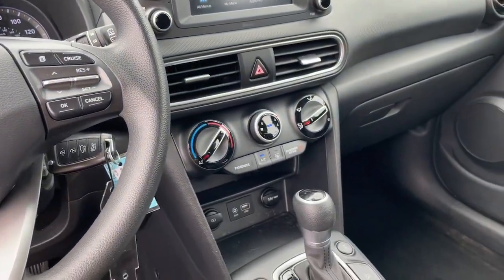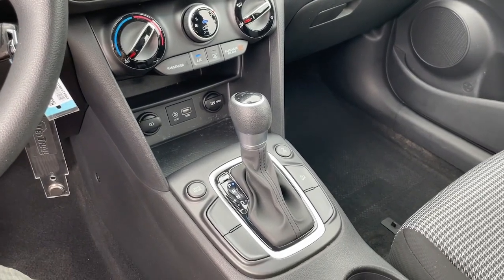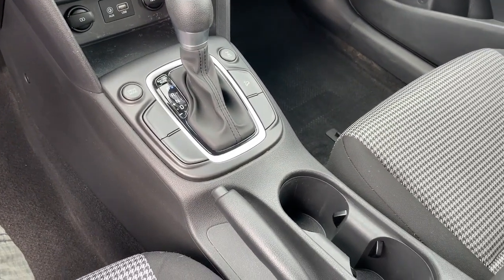2020 Hyundai Kona Schaumburg, Hanover Park, Arlington Heights, Hoffman Estates, Lisle, Cicero, IL H0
Surf Blue Used 2020 Hyundai Kona available in Schaumburg, Illinois at Patrick Hyundai. Servicing the Hanover Park, Arlington Heights, Hoffman Estates, Lisle, Cicero, IL area.

Patrick Hyundai
1020 East Golf Rd

CERTIFIED USED VEHICLE!!! PATRICK CERTIFIED USED VEHICLES INCLUDE THE COST OF CERTIFICATION IN OUR ONLINE PRICE!brbrHyundai factory certified! 10 year/100,000 mile factory warranty, $2349 of added vehicle in every Hyundai CPO vehicle.brbrEvery Certified Hyundai completes an extensive 173-point*** mechanical, safety, & appearance inspection, offers the remainder of the 5-Yr./60,000-Mile New Vehicle Limited Warranty, a 10-Yr./100,000-Mile CPO Powertrain Limited Warranty**, Rental Reimbursement up to $35/day up to 10-days for covered repairs, including 1st day rental. Travel interruption reimbursement should a mechanical breakdown of a covered part occur when you are 150 miles or more away from home, you are reimbursed up to $100/day, $500/occurrence. Roadside Assistance, a complimentary 90-day trial of SiriusXM All Access Satellite Radio that offers engaging audio content to make your drives more entertaining, FREE Carfax history report, maintenance & protection add-ons tailored to your needs.brbrThis 2020 Hyundai Kona SE is well equipped with all the right features such as:brbrbrClean CARFAX. CARFAX One-Owner.brbrCertified. Surf Blue 2020 Hyundai Kona SE 26/30 City/Highway MPGbrbrHyundai. New Thinking, New Possibilities.brbrWe believe you deserve it all. That's why at Patrick Hyundai, you'll experience modern luxury & value.brbrWhat do you get when shopping for a Certified Hyundai with us?brbr-Hyundai Certified Special APR rates.br-Transparent True Car Pricingbr-Flexible Payment Choices & Optionsbr-Ability to shop & test drive from home, work or on the roadbr-5 Easy Online Buying Steps with Patrick Direct or simply call 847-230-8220br-Online trade-in evaluationsbr-Consulting instead of sellingbr-Friendly, professional & trained Hyundai StaffbrbrContinue your journey after you purchase. Visit PatrickHyundai.com under LEARN MORE to read about our commitment to you. It's a Patrick thing!brbrAdditional offerings includebrbr-Hyundai trained service advisors & service technicians anytime you need service.br-Upgrade, Trade-In or Sell Your Car back to us with the Patrick Exchange.br-Patrick Auto Body & Certified Collision Repair in Schaumburg & Naperville, IL.br-Let a Client Advisor become your personal shopper. Let them know what youre looking for and we will find it for you.brbrNew Thinking. New Possibilities. At a Low Patrick Price!brbrFind Patrick Hyundai, a Hyundai new & used car dealership near you in Schaumburg 1 mile west of Woodfield Mall, 27.1 miles west of Chicago off I90, 29.2 miles northeast of Fox Valley Mall in Aurora, IL and 22.9 miles northeast of Kane County Fairgrounds in St. Charles Illinois.brbrTaking Care of You Every Day, That's the Patrick promise!brbrWe do our best to be as accurate as possible with our listings & descriptions. We do ask that you verify equipment, mileage, & pricing with a client advisor prior to purchasing. Pricing is subject to change without notice.